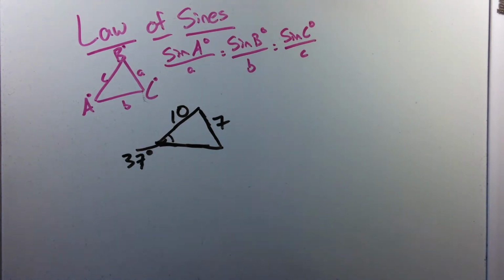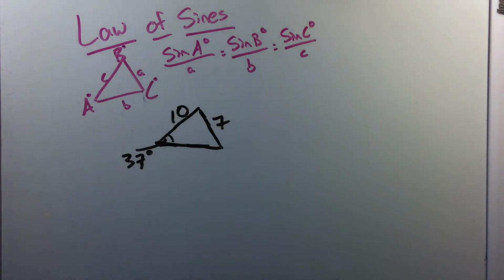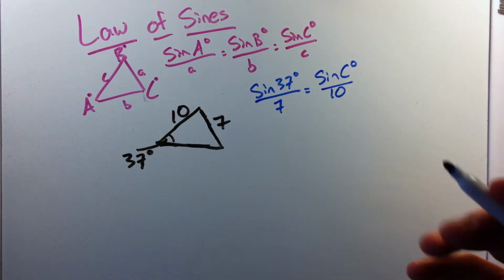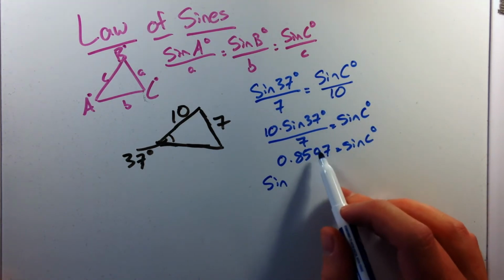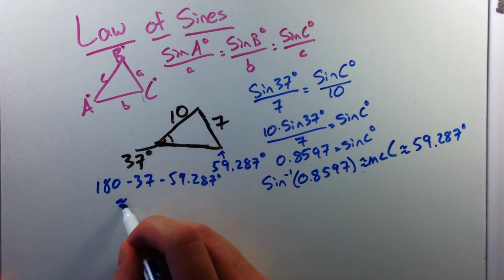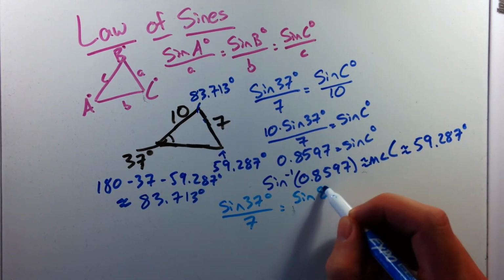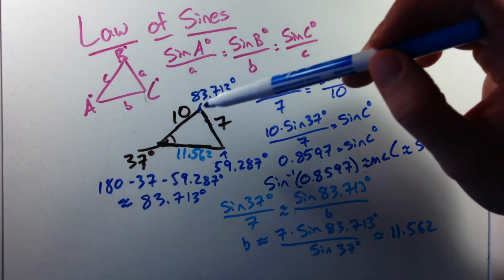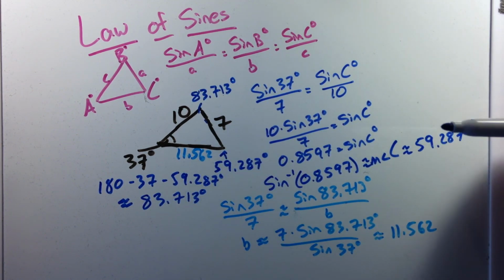Law of Sines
Vine: MinuteMath
TeachersPayTeachers: MinuteMath